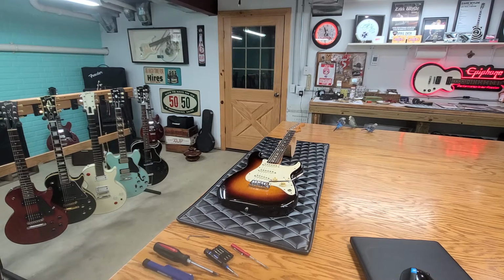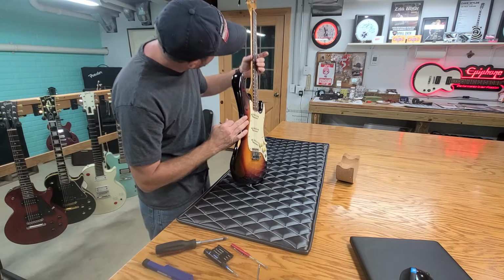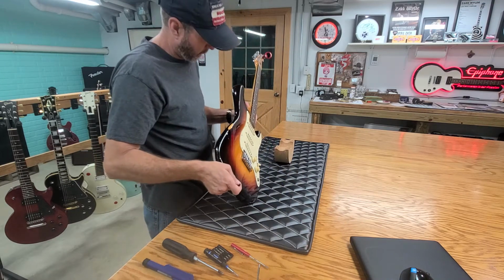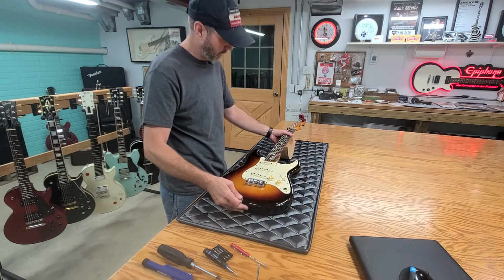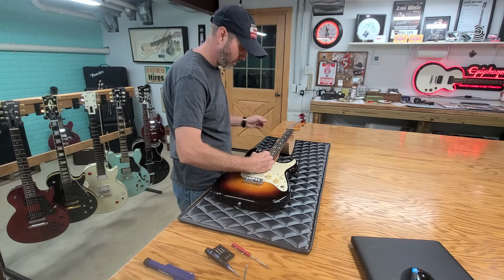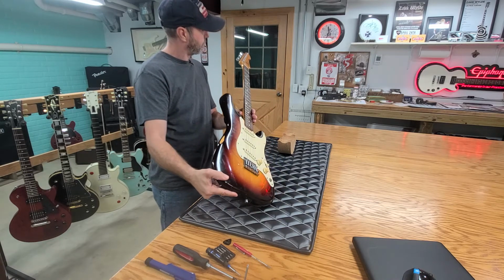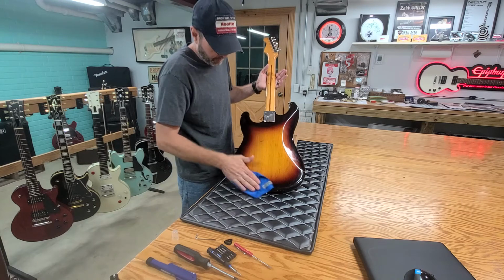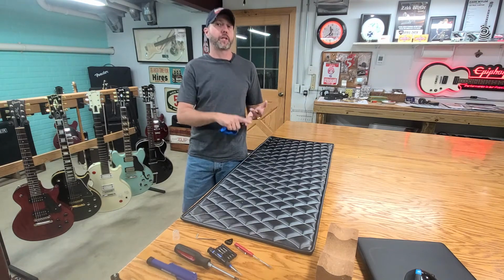Trying to figure out set up on 1984 Fender Stratocaster Dan Smith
1984 Dan Smith Strat